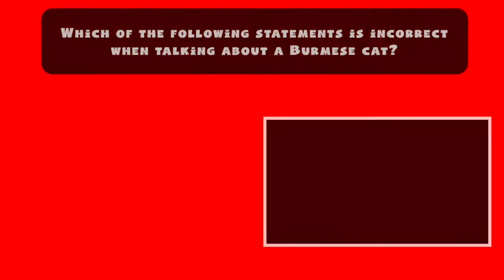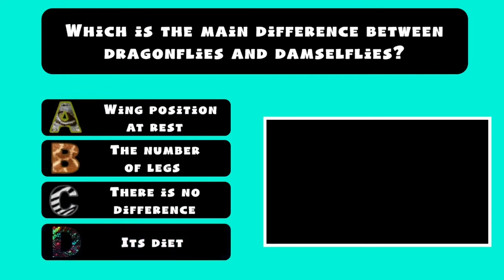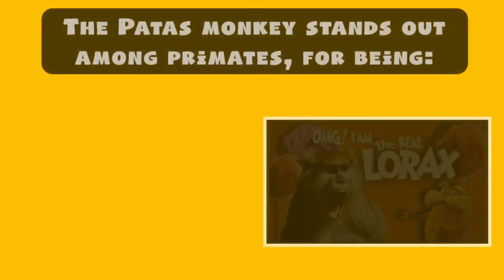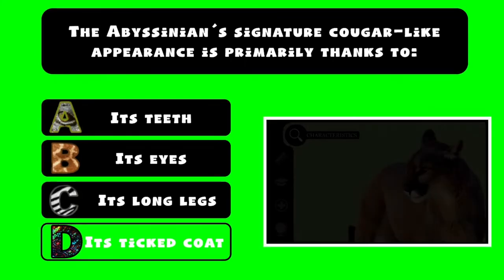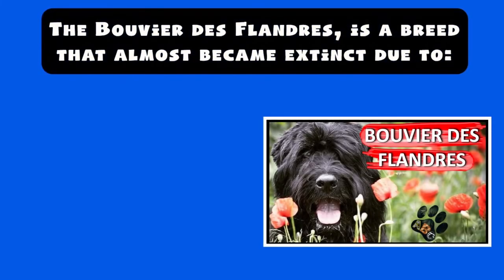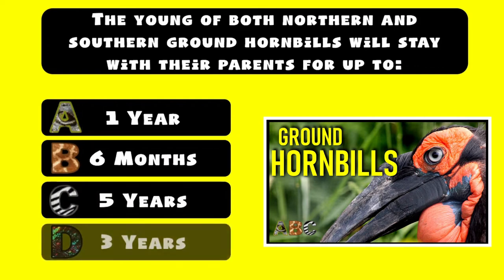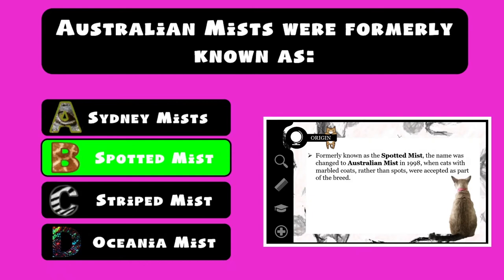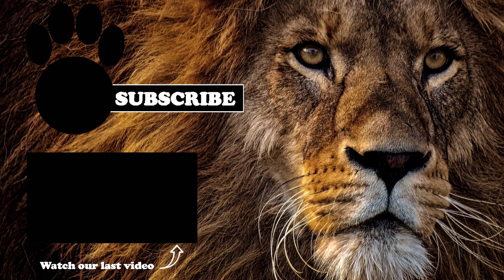QUIZ ABC #2 - Questions about dogs, cats and wild animals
QUIZ ABC #2 - Questions about dogs, cats and animals.
Learn in family while having fun. Excellent quiz game for children they will learn a lot for sure!